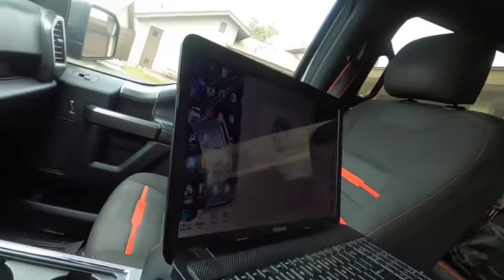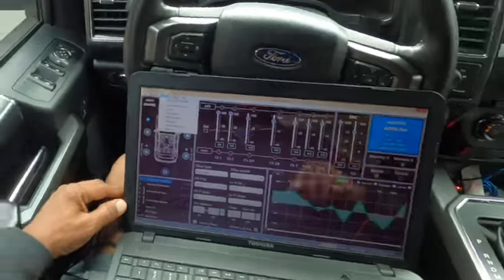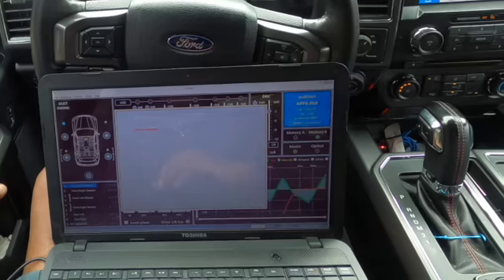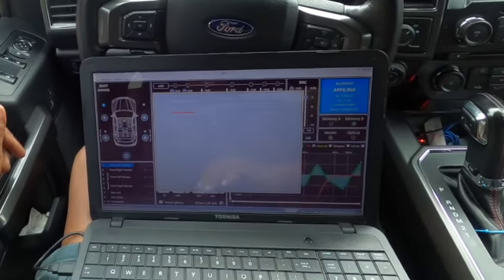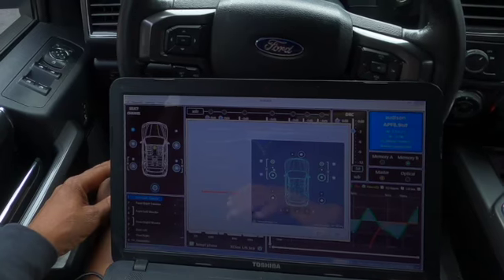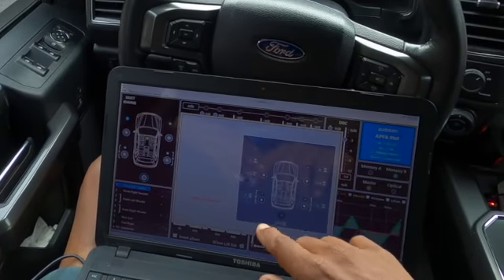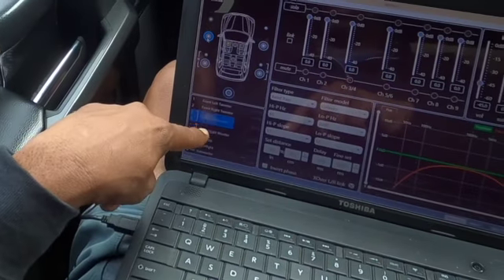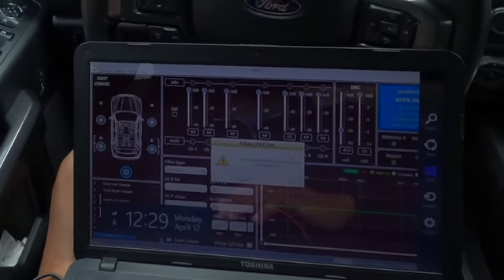This how I setup a Audison APF8.9bit. The in's & outs of doing the input configuration.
Here are the steps on how I setup a Audison APF8.9bit. I explain what each input from different sources. I also take through bridging and channel allocation.

This is the tells of my journey of modifying my 2017 F150. Come a long with me.